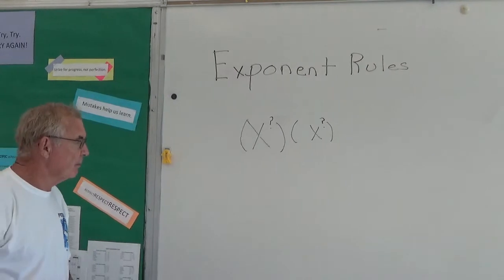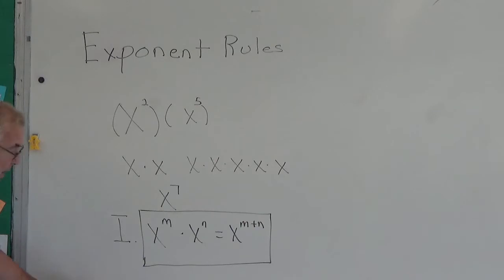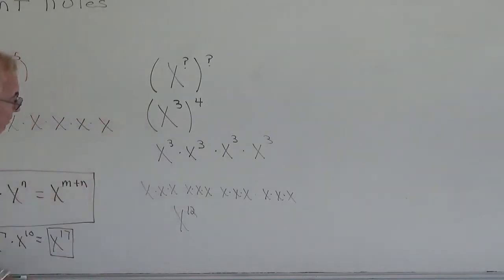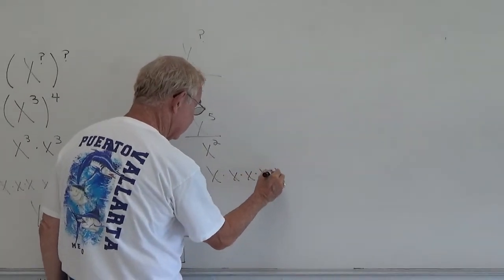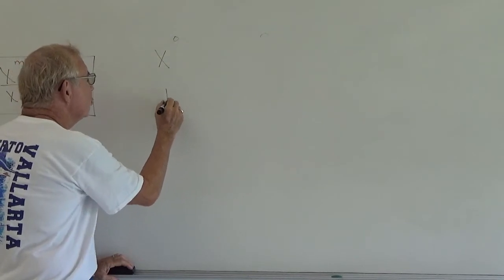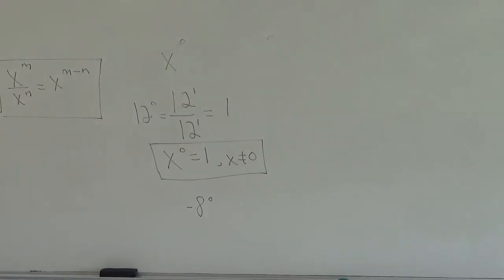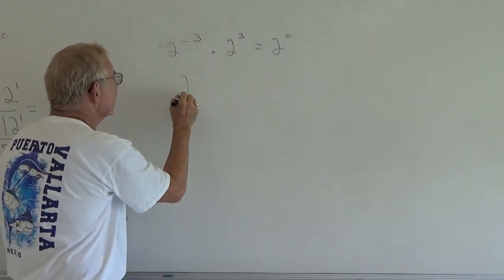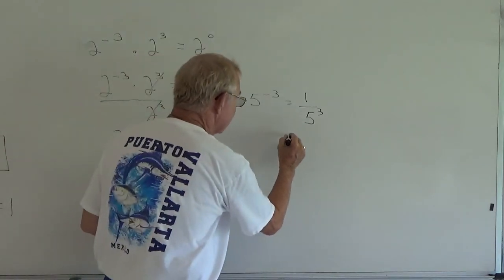Frank Vrablic - Exponent Rules